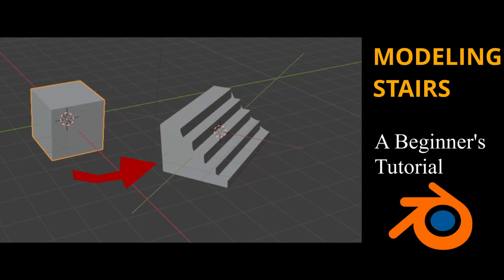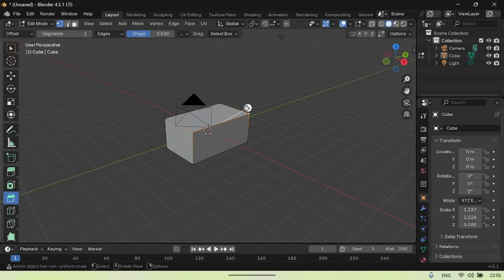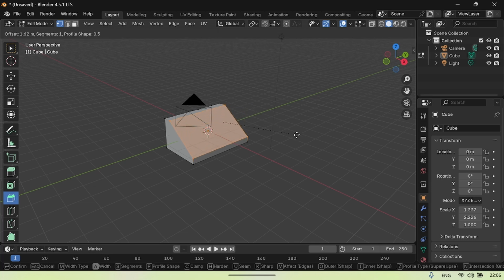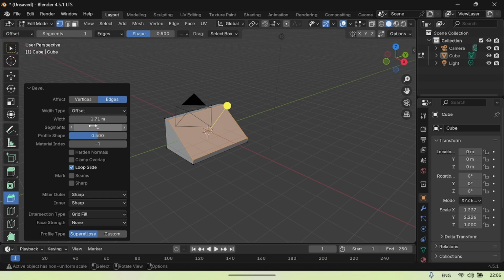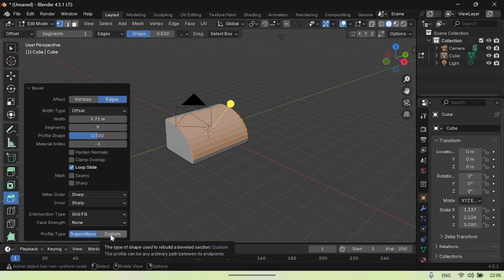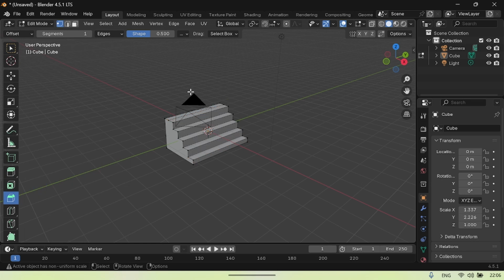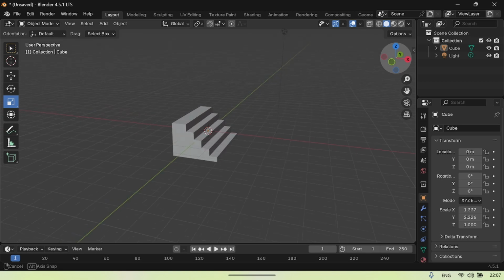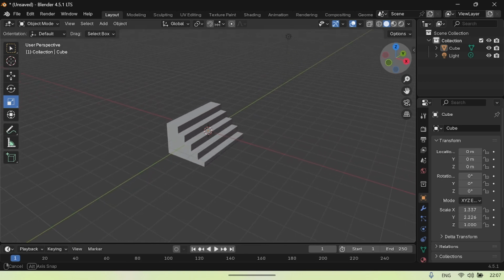Modelling Stairs In Blender| A Beginners Guide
This is a very short blender modelling tutorial that will show you the easiest way to create stairs using blender. Instead of stacking blocks to come up with stairs model